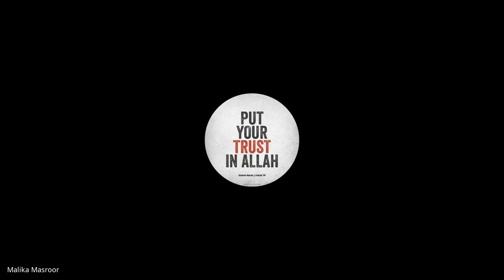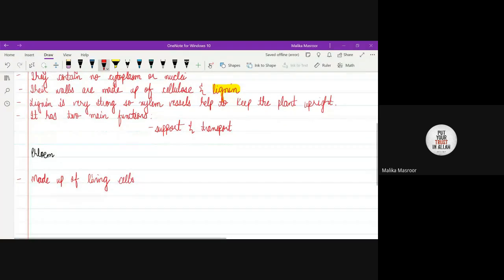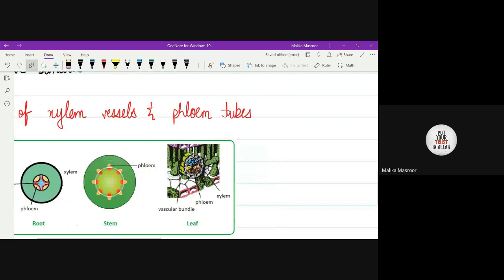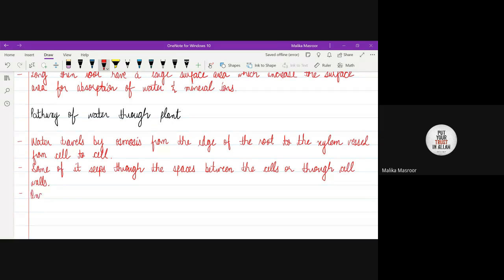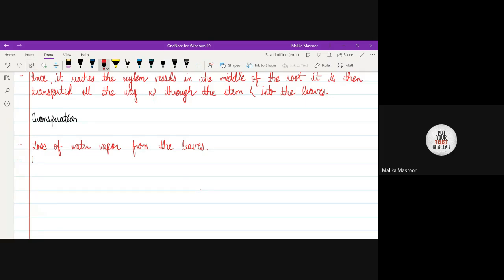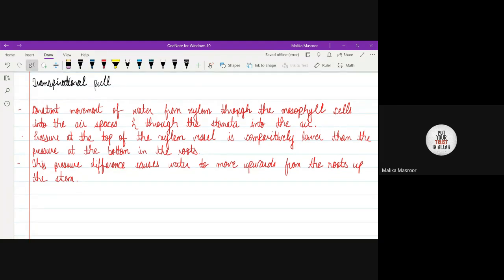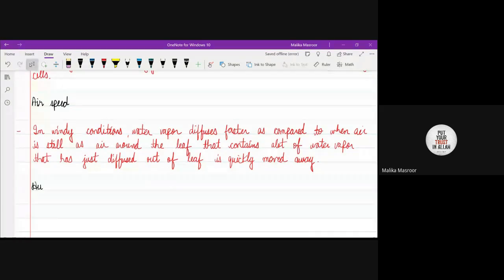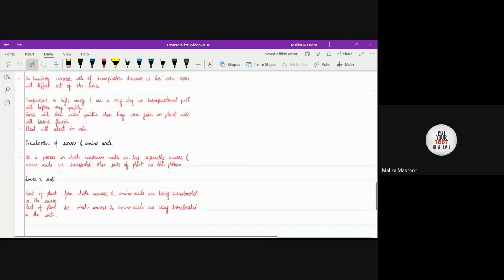IGCSE Adv/Ch#8/Transport in Plants/Crash Lecture 6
Struggling with Transport in Plants for your  IGCSE Biology exam? This fast-paced crash lecture breaks down Chapter 8 in a simple, engaging way—perfect for last-minute revision or deep understanding!

🔍 What You’ll Learn:
✔ Xylem & Phloem – Structure & Function
✔ Transpiration & Translocation – How Plants Move Water & Food
✔ Factors Affecting Transpiration Rate – Light, Humidity & More!
✔ Exam-Style Tips & Tricks to Ace Your Paper!

📌 Perfect For:
- IGCSE/GCSE Biology Students
- O-Level & CBSE Learners

💬 Got Questions? Drop them in the comments—we’ll help you out!